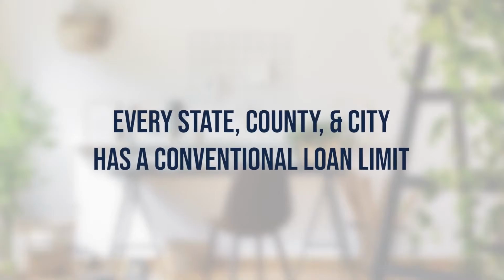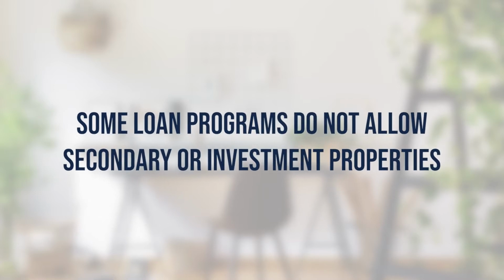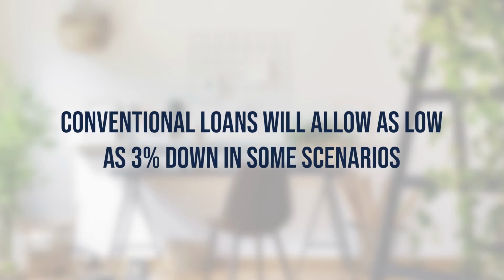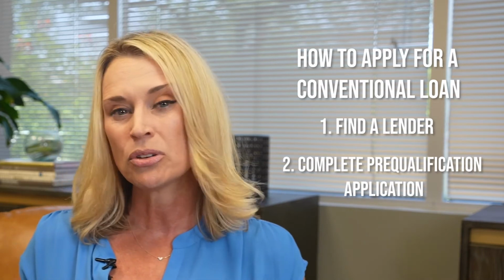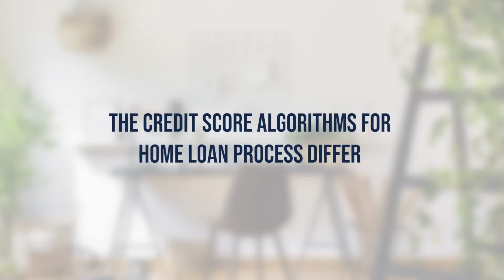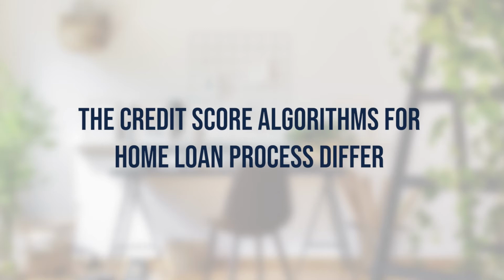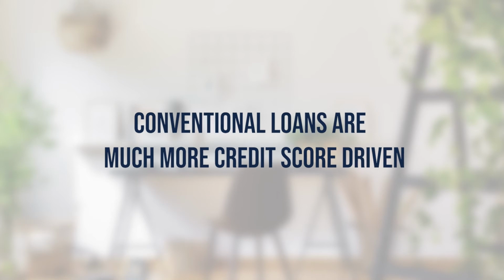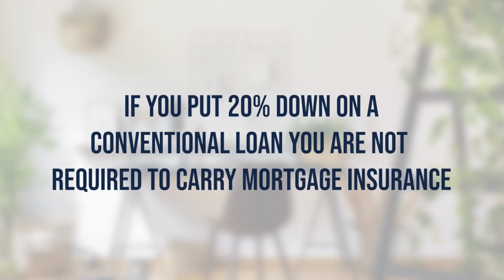DON'T APPLY for a CONVENTIONAL HOME LOAN until you WATCH THIS!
Be sure to watch this BEFORE you apply for a CONVENTIONAL HOME LOAN so you will be prepared for all the things you need to set you up for success.

If you are interested in obtaining financing for a new home, you may be considering a Conventional Home Loan.

📺  Watch my video to learn more about how to apply for a conventional mortgage and what are some of the benefits of a Conventional Home Loan.

📺 Check Out Kelly Zitlow Group’s YouTube Channel for more home loan tips!

Kelly Zitlow is a Public Speaker, Sr. Mortgage Advisor & EVP of Sales & Marketing with Cornerstone Home Lending, a Division of Cornerstone Capital Bank, SSB.

Cornerstone Home Lending, a Division of Cornerstone Capital Bank, SSB. Cornerstone Capital Bank, SSB. Member FDIC. NMLS ID# 2258 | Equal Housing Lender | 14635  N Kierland Blvd Ste 140, Scottsdale, AZ 85254

Chapters
0:00 Intro and Overview
0:55 Understanding Conventional Loan Limits
2:05 Benefits of Conventional Financing
3:12 Down Payment Myths and Requirements
4:10 Credit Scores and Automated Underwriting
5:26 How to Find a Reliable Lender
6:06 The Pre-Qualification Application Process
7:15 Credit Reports and Essential Documentation
8:10 Getting Your Pre-Qualification Letter
8:20 Pro Tip: Mortgage Insurance Secrets
9:12 Conclusion